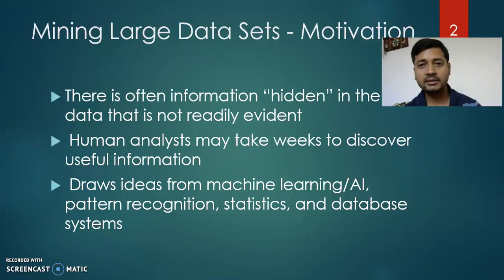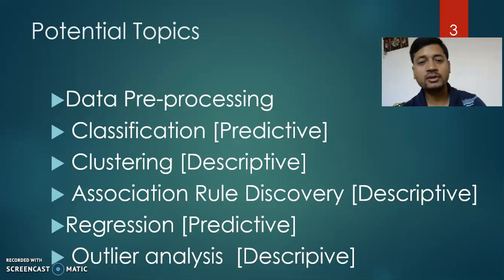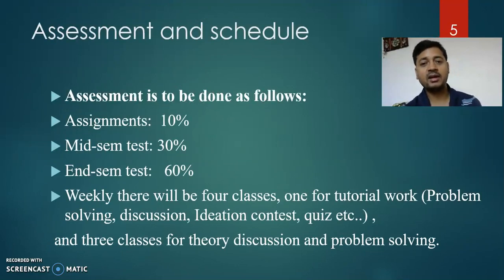Overview of Data Mining course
Overview of Data Mining course, course structure, outcomes, schedule, reference